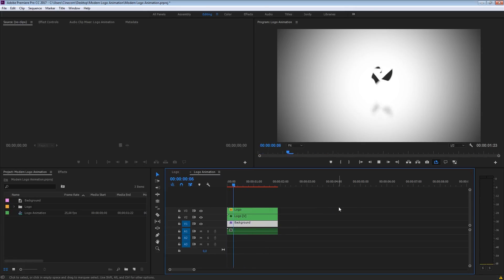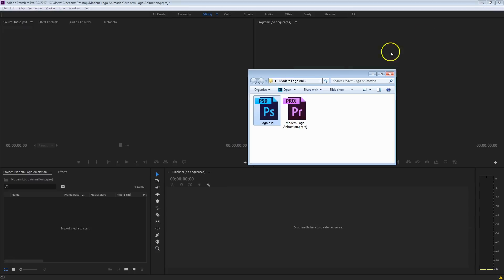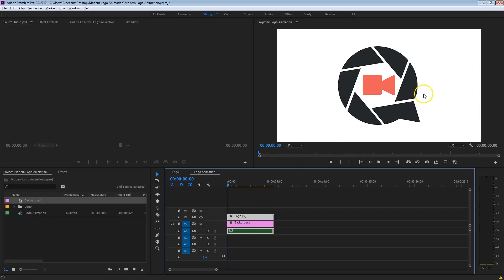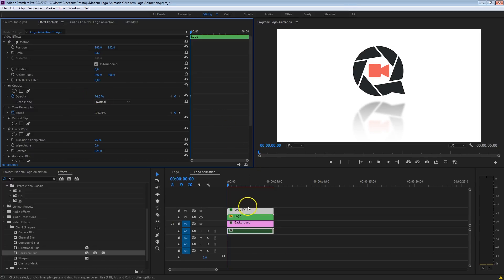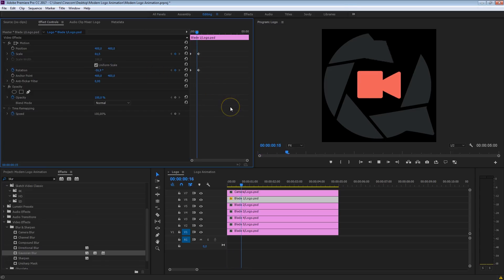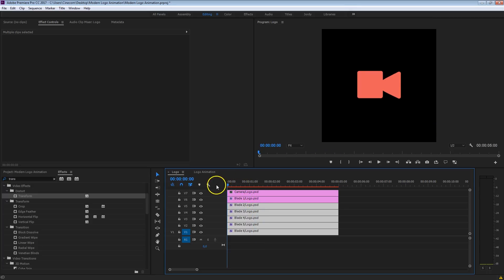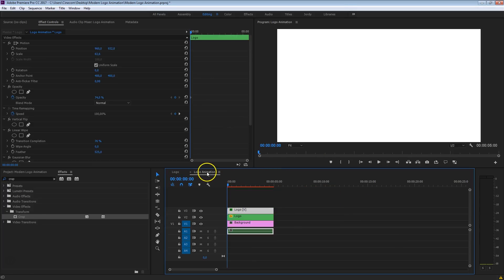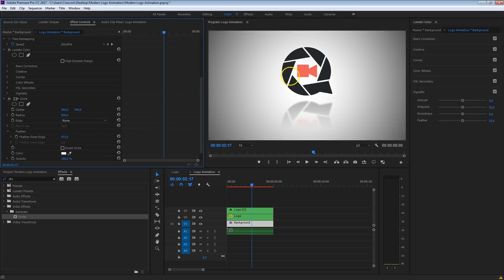Modern LOGO ANIMATION in Adobe PREMIERE PRO | Cinecom.net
🎬 Master Filmmaking, Video Editing, & VFX in One Bundle! Learn to use multiple layers and fully customize your logo animation in Premiere Pro.

To keep up with the rapid changing trends and styles, you need a modern logo animation that can impress everyone. In this tutorial we create a simple but awesome animation, with techniques that can be used for every unique logo.

One of the techniques we used is layering, which is very common in Photoshop and After Effects. The idea of layering is that you divide every element of your logo into a separate items. This makes it possible to customize and modify every item separately when needed. For our animation we created our logo in Photoshop, with every element on a different layer. Then we used the dynamic link between Photoshop and Premiere Pro to make a sequence from the Photoshop composition, which allows us to maintain the separate layers in Premiere Pro. Now we can animate every element in a different way or motion. It's even possible to go back to Photoshop and correct faults in the logo, if needed. If you don't have Photoshop you can always use PNG files from your separate elements, if they have transparent backgrounds of course.

Another technique we explain is the transform effect in Premiere Pro. This gives us more options to adjust the motion parameters like position, skew, rotation, scale and so on. But it also let's us create motion blur in an easy and fast way, which normally takes more steps to achieve in Premiere Pro. Motion Blur is essential for moving objects, as the object moves over the screen it will cause aliasing, which is seen as a blur. Without this blur the object will look unnatural due to the hard lines.